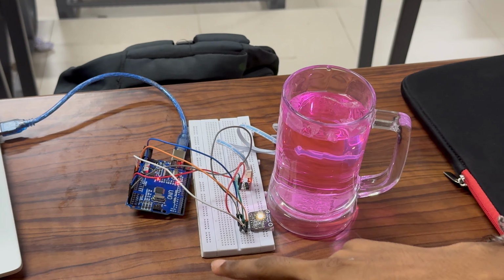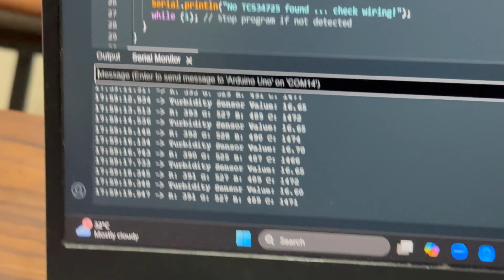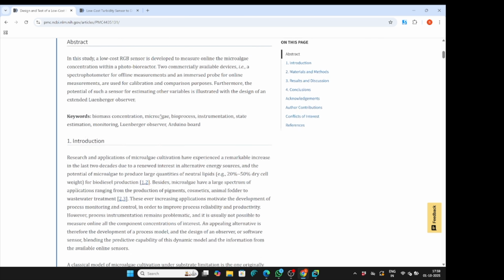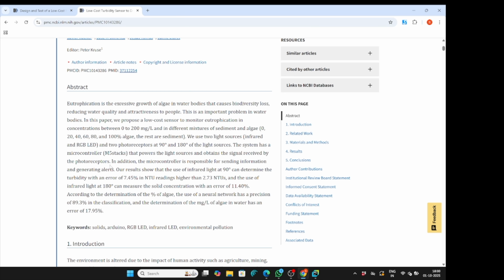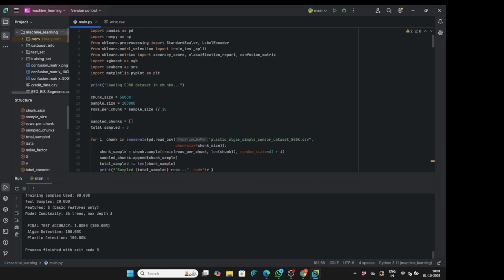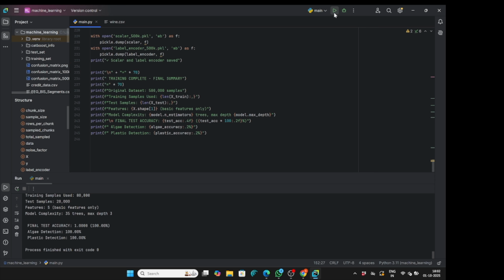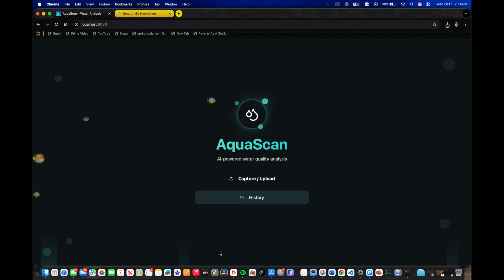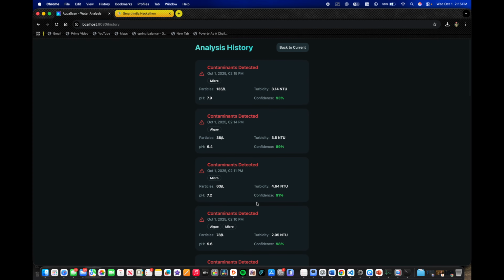Robotic Floating Platform for Monitoring Chlorophyll and Plastic Pollution in Aquatic Environments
We have developed a low -cost floating bot that can track water quality, algae growth and plastic pollution in rivers and lakes. Using compact sensors (turbidity sensor, TCS34725 color sensor, LED UV) connected to an Arduino + ESP8266, the system captures water data and send it wireless for real -time monitoring and mapping.

This portable solution can help detect algae,pollution access points and plastic debris,giving communities and authorities a practical tool to protect aquatic ecosystems.